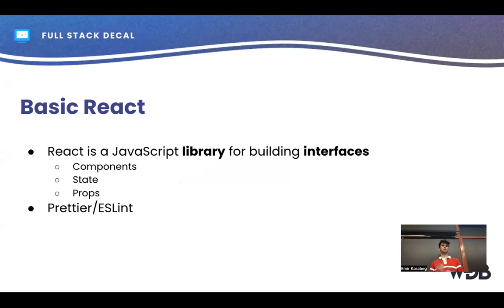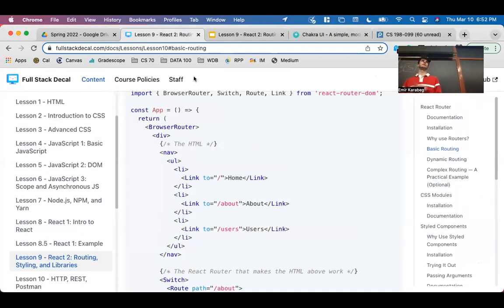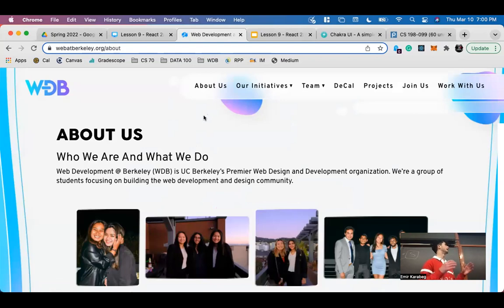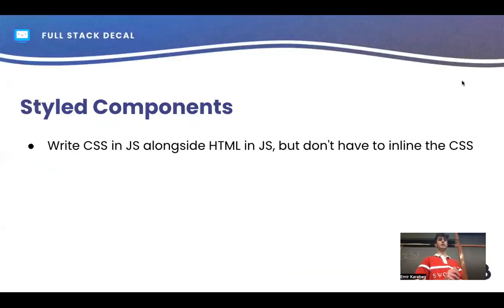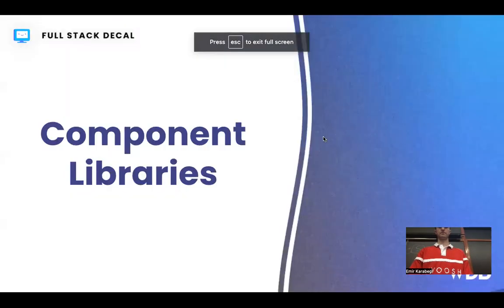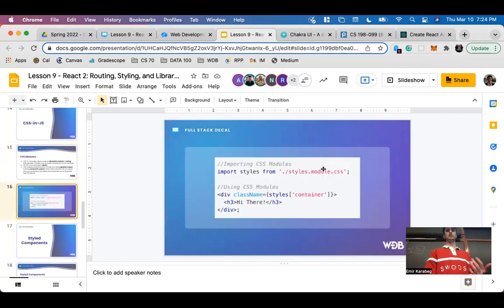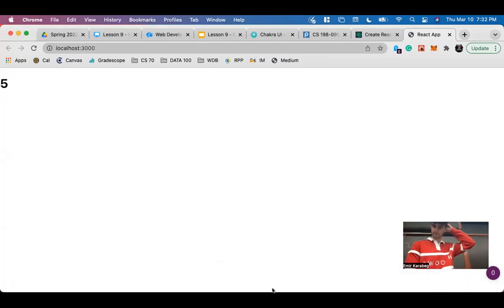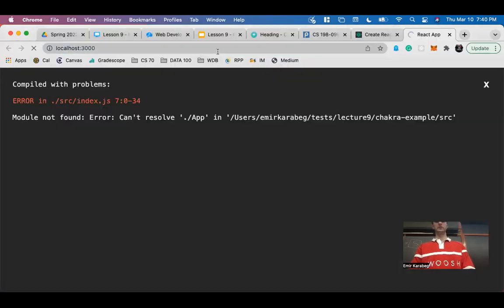Lecture 9 | React 2